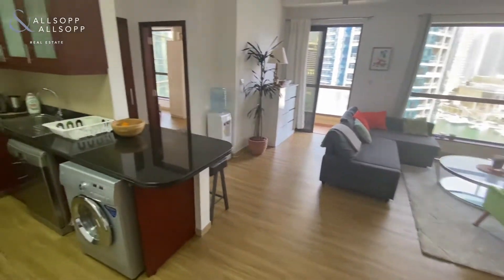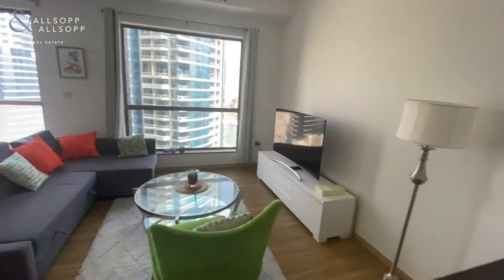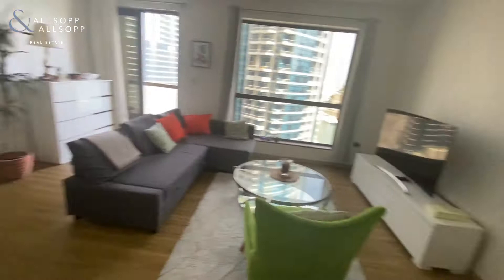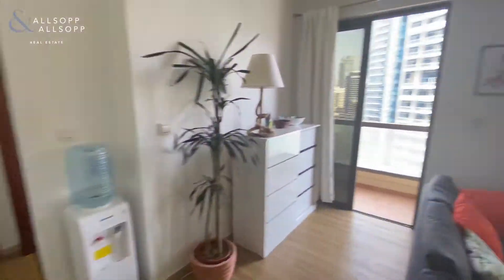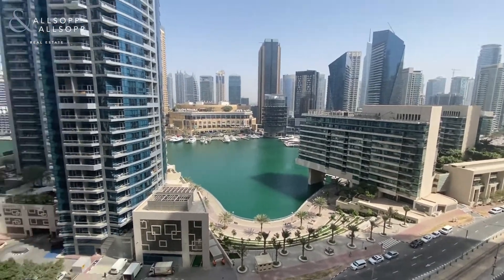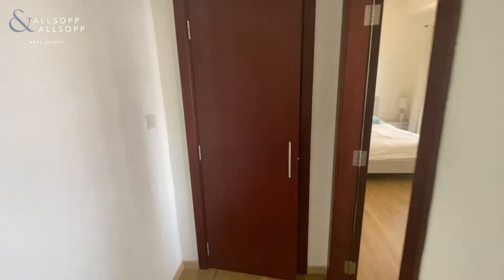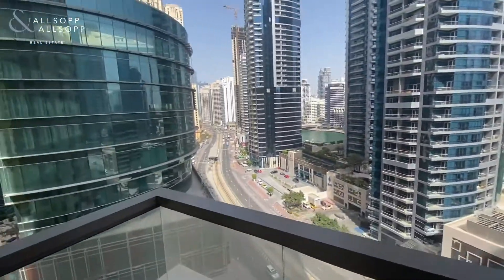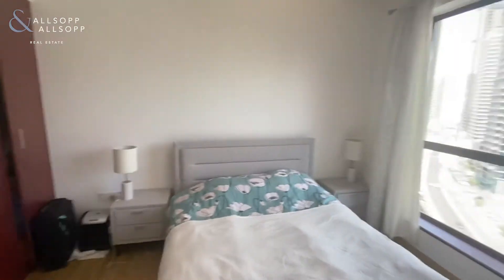1 bedroom apartment for sale in Dubai, Bahar 6, Jumeirah Beach Residence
Listing agent:
Matthew Kaye